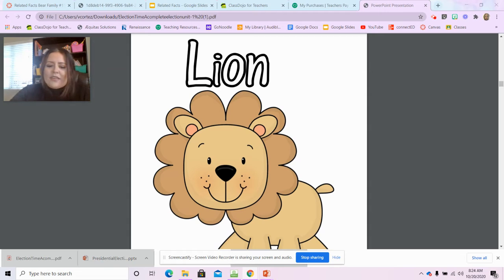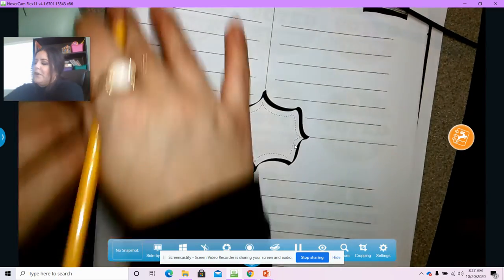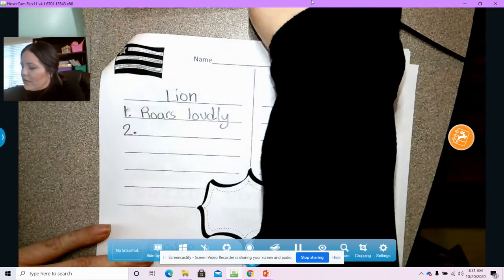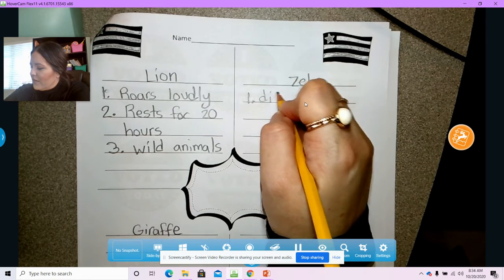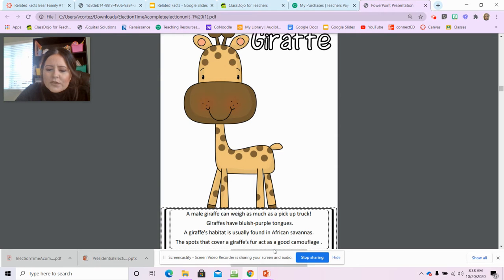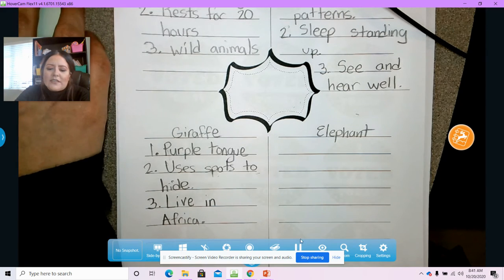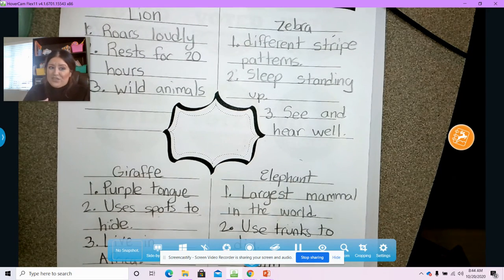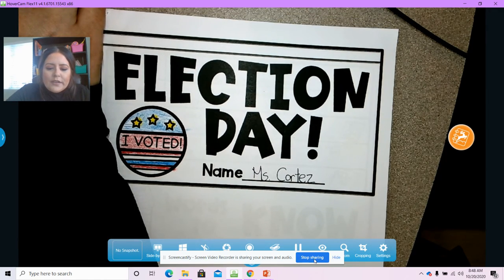Animal election Notes